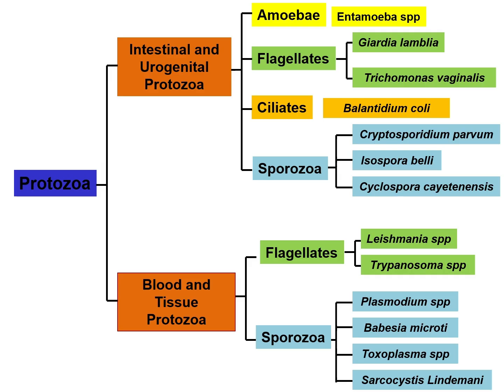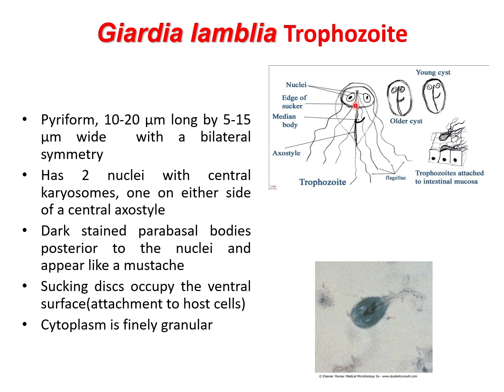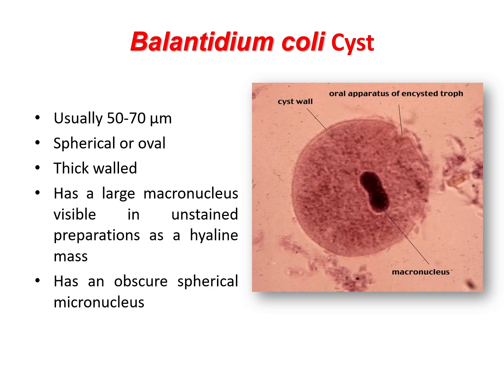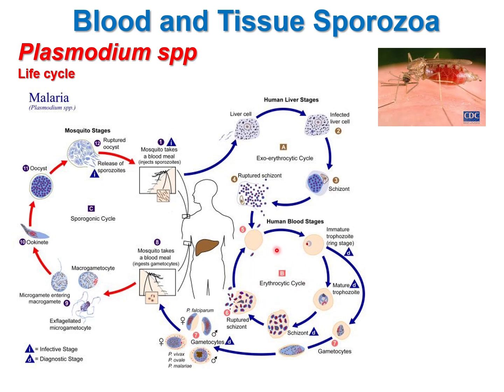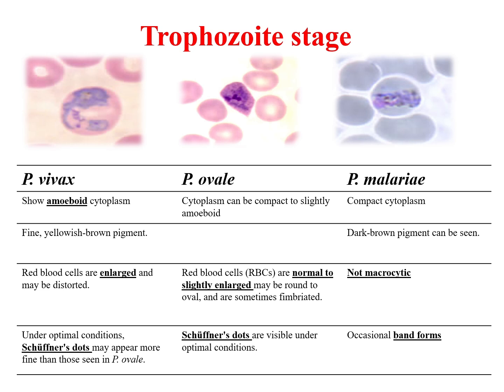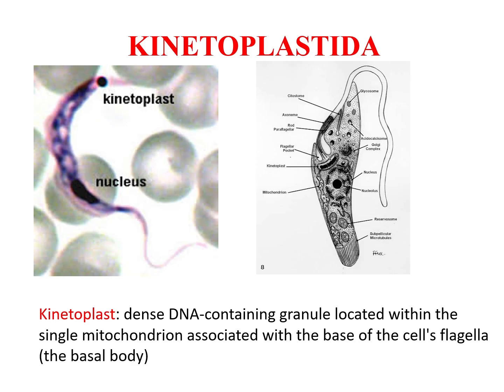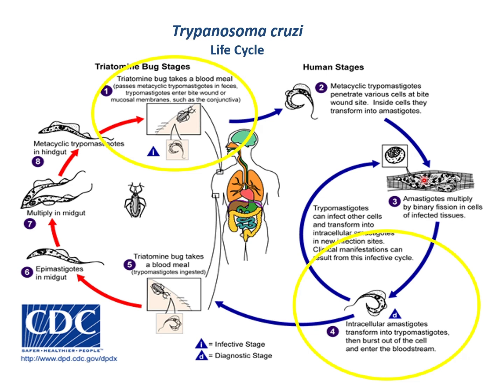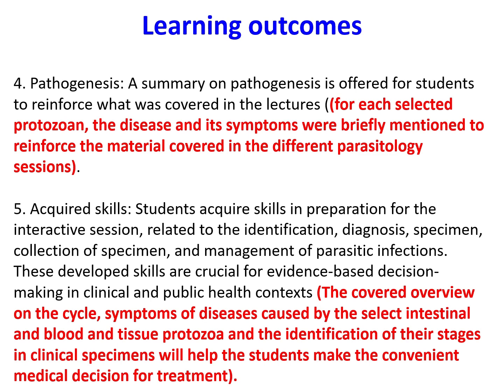Parasito 3: Identification of Protozoa Identification Part 2